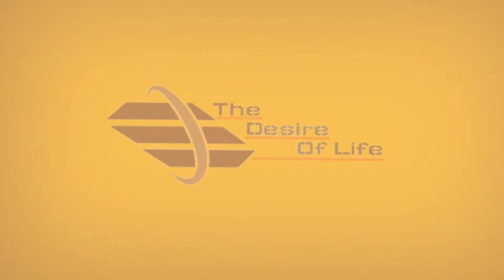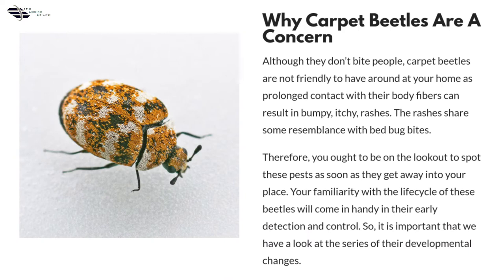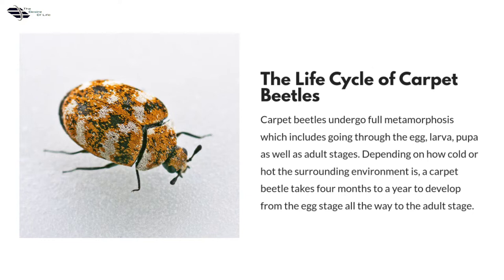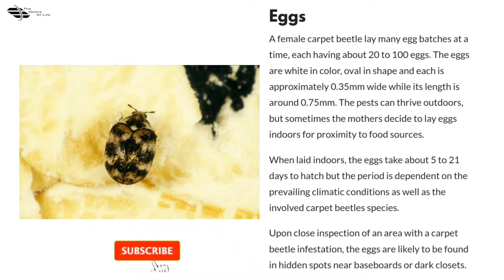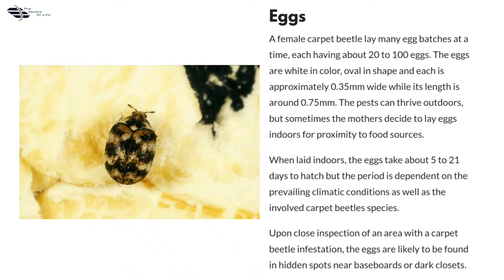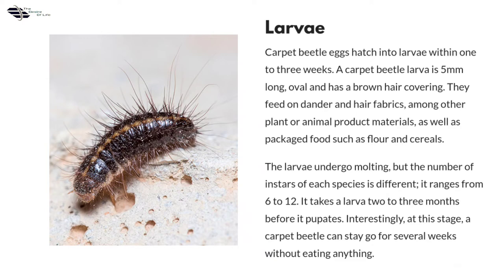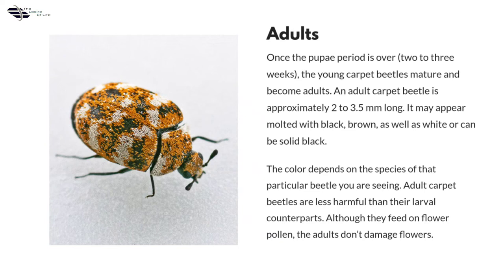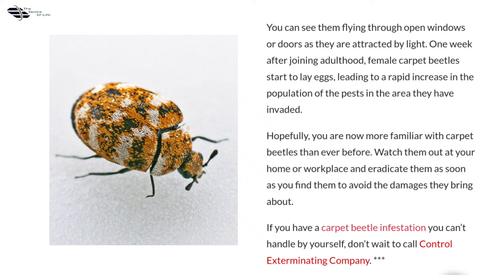Life cycle of carpet beetles, phases from eggs to adults //The desire of life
Main topics : —

Why Carpet Beetles Are A Concern?
The Life Cycle of Carpet Beetles?
Eggs?
Larvae?
Adults?

.Related Resources.

Pexels materiels credit : ( footages, video and others)

Conclusion:

Carpet beetles can become a pain in the neck. Removing these beetles from your home is possible but not an easy task. So, take care that you take prevention measures timely, and if you see any signs of these beetles at your home, you should start talking the 'How to get rid of carpet beetles in the mattress' steps mentioned above as soon as possible.

Hopefully, you are now more familiar with carpet beetles than ever before. Watch them out at your home or workplace and eradicate them as soon as you find them to avoid the damages they bring about.

If you have a carpet beetle infestation you can't handle by yourself, don't wait to call Control Exterminating Company. & The desire of life